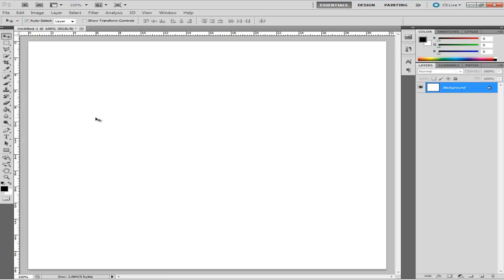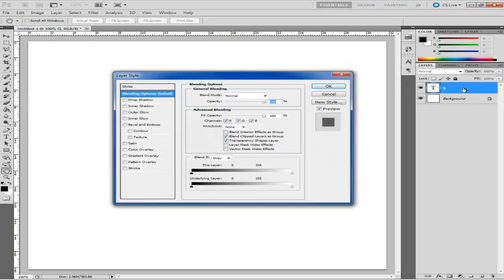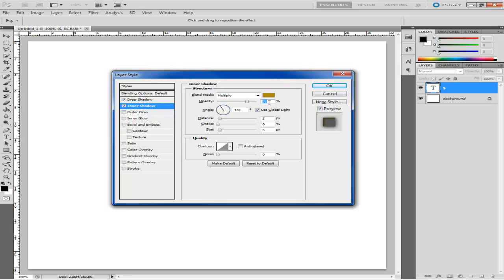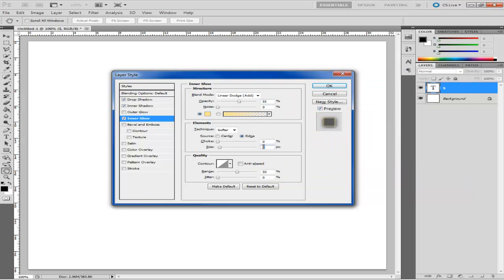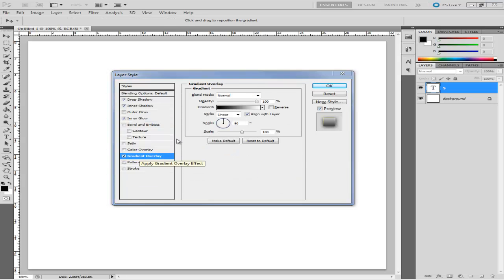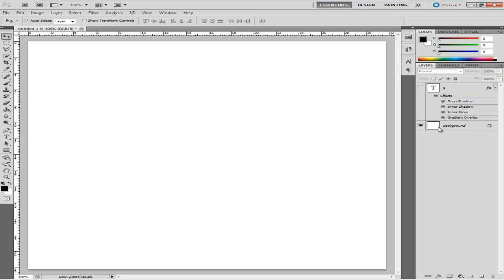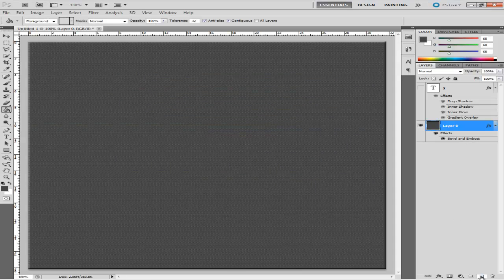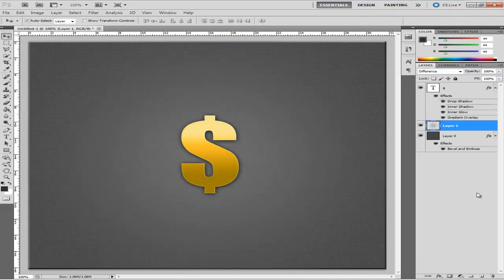How to create a gold text effect in Photoshop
In this tutorial, you will learn how to create a gold text effect from scratch in Photoshop.

Adobe Photoshop; is one software many people enjoy working with because of the number of tools and options it gives them to play around with. It is the ideal software that must be used when working on picture editing, trying to create various icons or transform images into brilliant results. Even though working with Photoshop may appear to be complex and difficult at first, once you gain a crisp understanding of its functions and options, you will be left with nothing but a great experience and the amazing opportunity of making your images stand out amongst others of its kind.

Step 1 -- Typing out text
In order to create a gold text effect in Photoshop, you will firstly need to select the "text" tool and type in your text you would like to use for this image. In this tutorial, we would be using the option titled "Impact for" the font and use the dollar sign as the basis for this text effect. You will need to Increase the size of the text and align it to the centre of the canvas in order to proceed.

Step 2 -- Using layer options
Next, you will have to open up the layer style options. First of all, move over to the drop shadow tab. Here, you must change the Opacity to 85%, Distance to 2 pixels and Size to 15 pixels. Now click on the "Ok" button in order to move onto the next step.

Step 3 -- Using the Inner shadow tab
Once this has been done, open up the Inner Shadow tab. Here, you need choose "a98e0f" for the color fill; change the opacity to 50%, distance to 1 and size to 0 pixels. Once again, click on the "Ok" button.

Step 4 -- Changing the blend mode
With that done, move over to the Inner Glow tab. Change the blend mode to "Linear Dodge (Add), opacity to 55%, choose "fae48f" for the color fill, change the size to 3 pixels and increase the Range to 70%.

Step 5 -- Using the gradient overlay tab
Once this is done, move over to the Gradient Overlay tab. Change the scale to 55% and open up the Gradient Editor window. For the slider towards the left side, choose "fae48f" for the color fill. Double click on the slider towards the right and choose "9f7f00" for the fill.

Now add a new slider towards the left side and choose "ffc230" for the color fill. Do remember to tick on the checkbox titled Reverse before closing the window.

Step 6 -- Working on the background
Now that we're done with the text effect, we will need to start work on the background. Click on the background layer, choose "444444" for the color fill and apply it. Now open up the Layer Style options, move over "Texture", choose "Bubbles" for your texture, change the Scale to 10% and Depth to -25%.

Step 7 -- Adding a new layer
Now add a new layer, pick up the brush tool, change the hardness of the brush to 0%, choose "8b8686" for the color fill, increase the size of the brush and apply it at the center of the layer. Once this is done, change the Blend Mode of this layer to "Difference" and your procedure is absolutely complete.
You can even add these text effects on different images while picture editing in Adobe Photoshop.